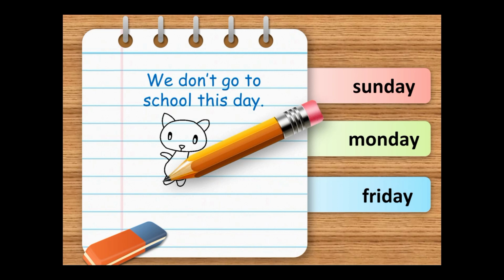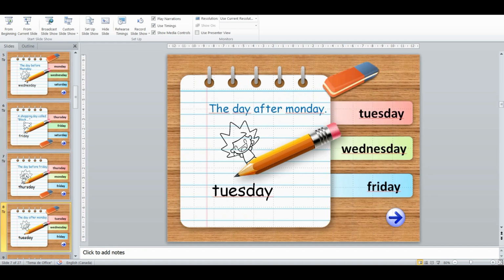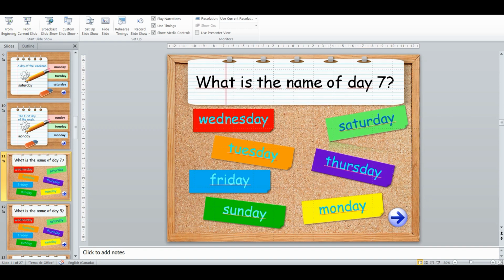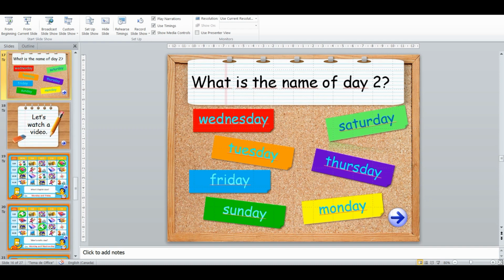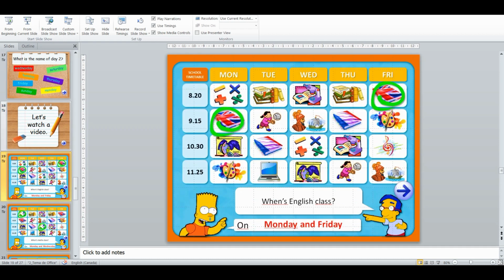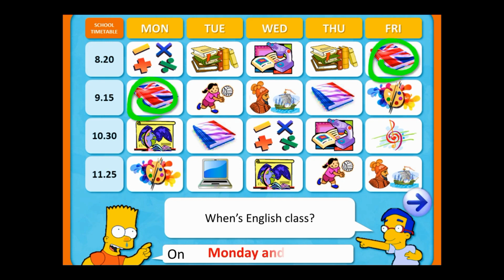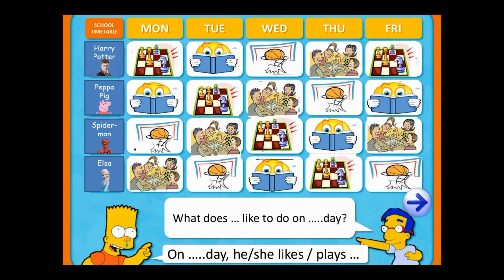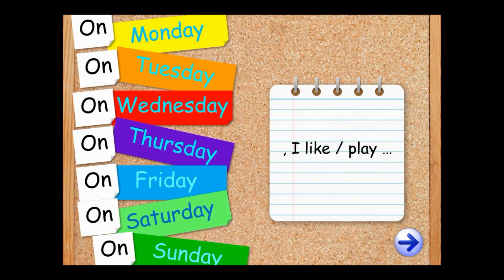Days of the Week TEFL Powerpoint Lesson Plan | Classroom PPT Games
Download the Days of the Week Powerpoint lesson that is featured in this ELT lesson plan video, along with many other PPT games for free for instant use in your (Interactive White Board / Smartboard) IWB classroom or online class. This English (ESL / EFL / ESOL) Powerpoint (PPT) lesson is designed for large Chinese public primary / elementary school (TEFL / TESOL) classes.